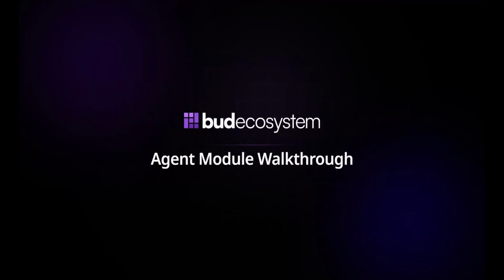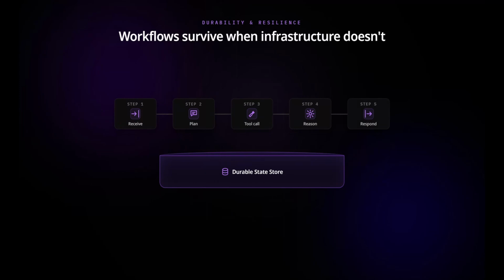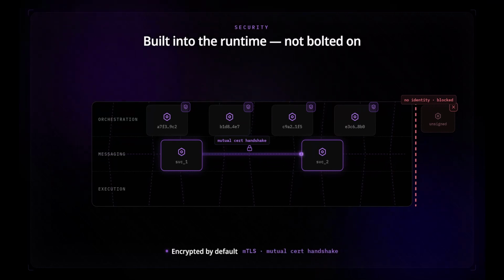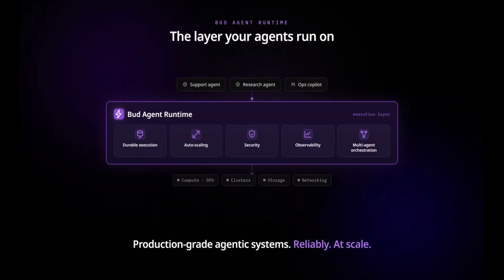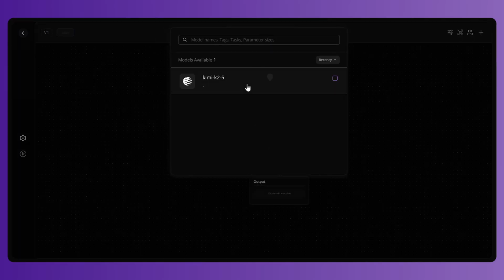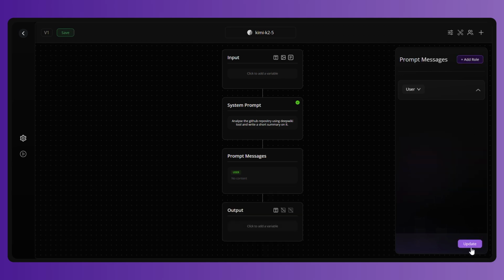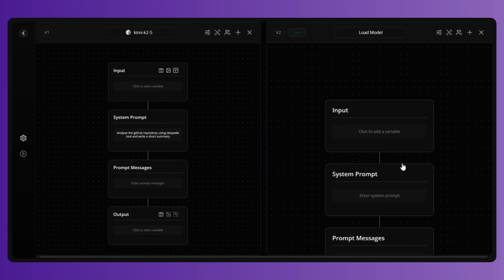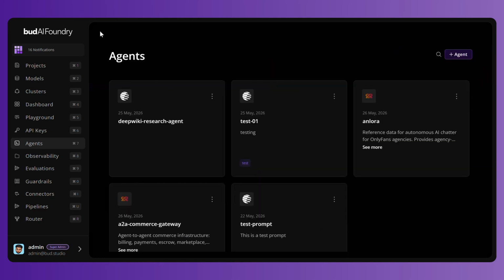How to Build and Deploy AI Agents at Scale | Bud AI Foundry Agent module and Agent Runtime Explained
Building an AI agent is easy. Running thousands of agents reliably in production is the hard part.

In this video, we walk through the Agents module in Bud AI Foundry and take a deep dive into Bud Agent Runtime, the execution layer that powers production-grade agentic systems.

You'll learn how Bud Agent Runtime handles:

• Durable execution and workflow recovery
• Auto-scaling and scale-to-zero architecture
• Virtual actors for high-density agent deployment
• Agent security with cryptographic identities and mTLS
• Full observability for every tool call and workflow step
• Multi-agent communication and orchestration
• Agentic design patterns for enterprise AI applications

We also demonstrate how to build, test, version, deploy, and monitor AI agents using Bud AI Foundry's no-code agent builder.

Whether you're building AI assistants, autonomous agents, workflow agents, or multi-agent systems, this video shows the infrastructure required to run them reliably at scale.